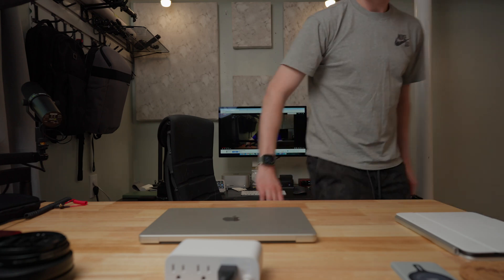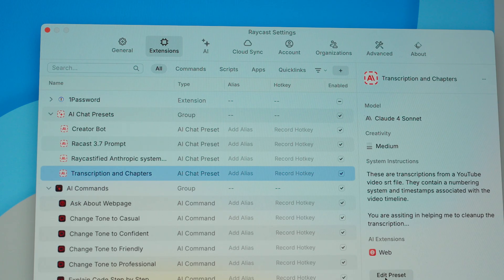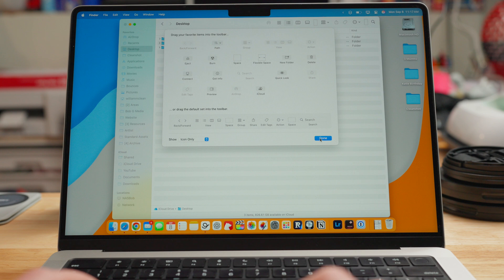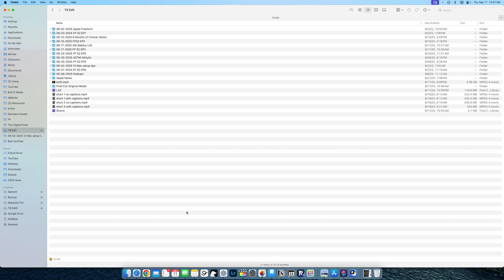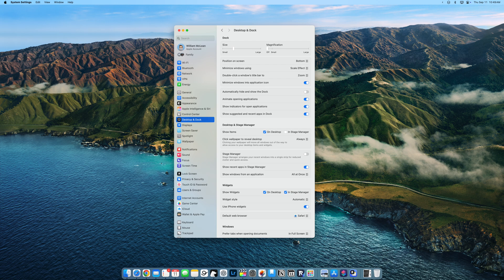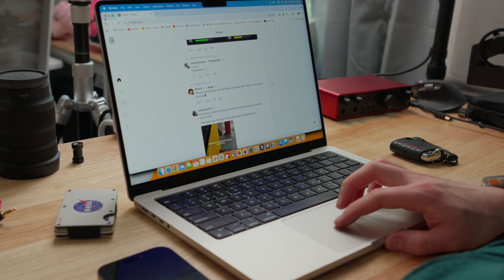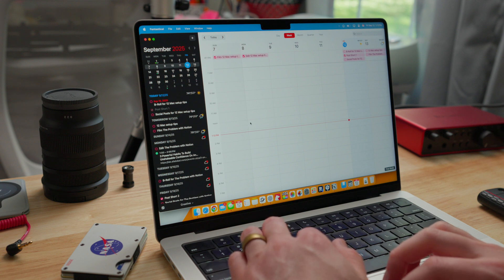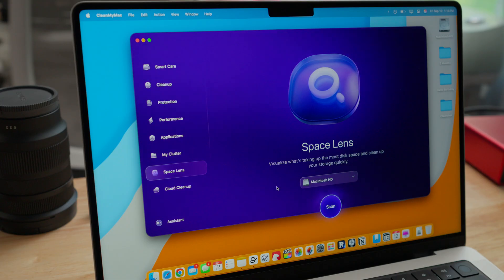12 Mac Setup Tips To Save Time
Is your new Mac secretly slowing you down? The default settings are designed for simplicity, not for power users. In this video, I share the 12 essential changes I make immediately to transform a factory-fresh Mac or MacBook into a personalized productivity machine.

These aren't just minor tweaks; they are foundational changes to your workflow that will save you countless clicks and hours in the long run. From taming Finder to installing a suite of essential apps, this is the setup guide I wish I had years ago.

Chapters
0:00 - Introduction
0:18 - Installing Raycast
2:50 - Finder Customizations (AirDrop, Path Bar, Drive Space)
4:48 - Sidebar Organization & Color Coding
6:32 - Dock Behavior Settings
8:12 - Menu Bar Cleanup with Bartender
8:47 - Trackpad Customization
9:17 - Downloads Location Setup
9:44 - Screenshot Folder Location
10:42 - Must-Have Apps List
12:38 - Conclusion